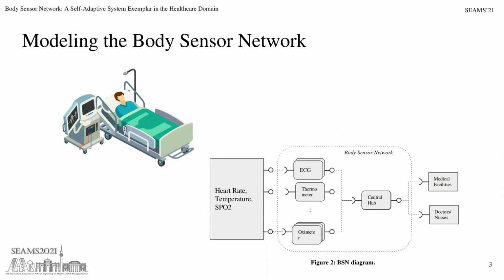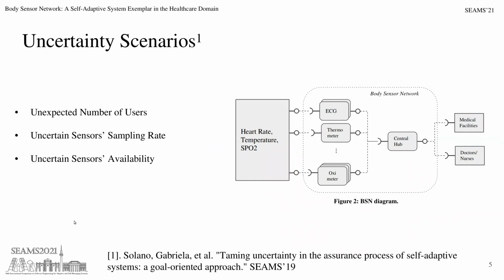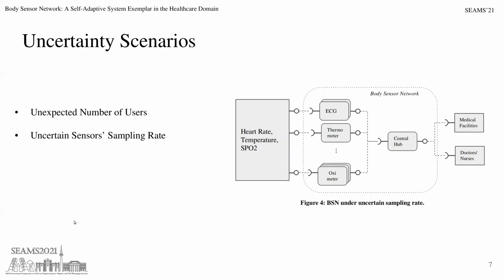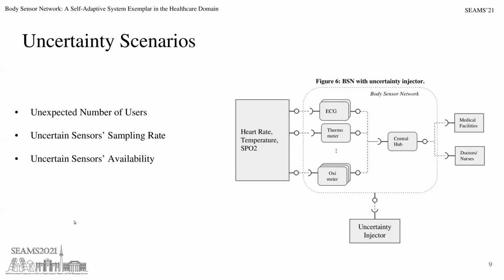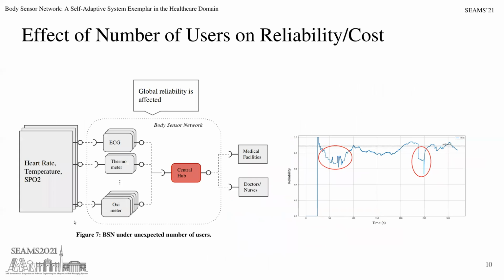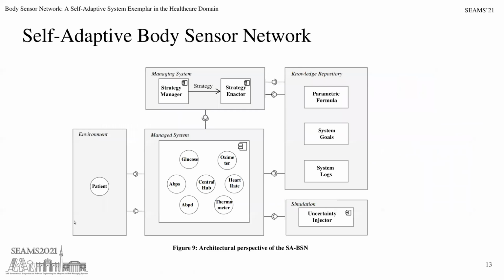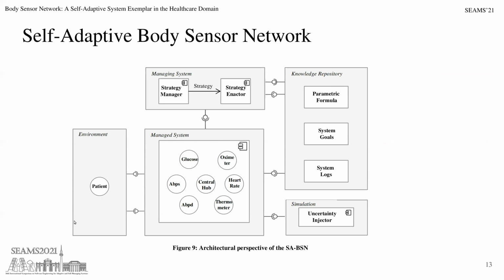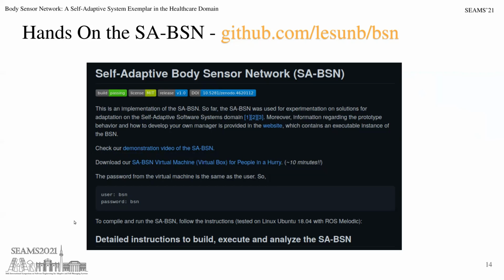Body Sensor Network: A Self-Adaptive System Exemplar in the Healthcare Domain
Recent worldwide events shed light on the need of human-centered systems engineering in the healthcare domain. These systems must be prepared to evolve quickly but safely, according to unpredicted environments and ever-changing pathogens that spread ruthlessly. Such scenarios suffocate hospitals’ infrastructure and disable healthcare systems that are not prepared to deal with unpredicted environments without costly re-engineering. In the face of these challenges, we offer the SA-BSN – Self-Adaptive Body Sensor Network – prototype to explore the rather dynamic patient’s health status monitoring. The exemplar is focused on self-adaptation and comes with scenarios that hinder an interplay between system reliability and battery consumption that is available after each execution. Also, we provide: (i) a noise injection mechanism, (ii) file-based patient profiles’ configuration, (iii) six healthcare sensor simulations, and (iv) an extensible&x2F;reusable controller implementation for self-adaptation. The artifact is implemented in ROS (Robot Operating System), which embraces principles such as ease of use and relies on an active open source community support.

Ricardo Caldas (Chalmers), Arthur Rodrigues (University of Brası́lia), Gabriel Levi Gomes da Silva (University of Brasília, Brazil), Genaína Nunes Rodrigues (University of Brasília), Patrizio Pelliccione (Gran Sasso Science Institute (GSSI) and Chalmers | University of Gothenburg), Eric Bernd Gil (University of Brasilia),